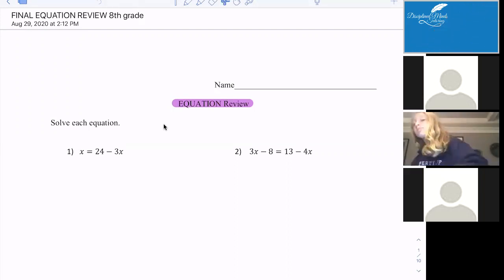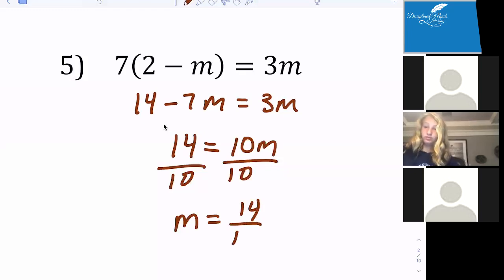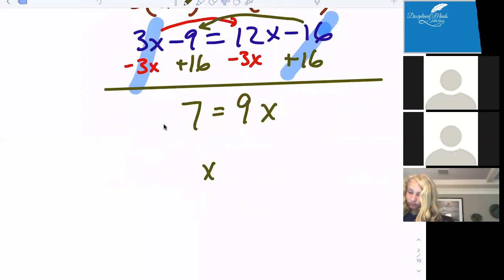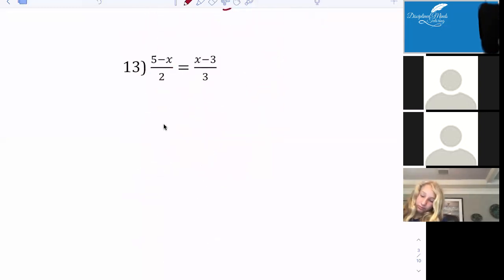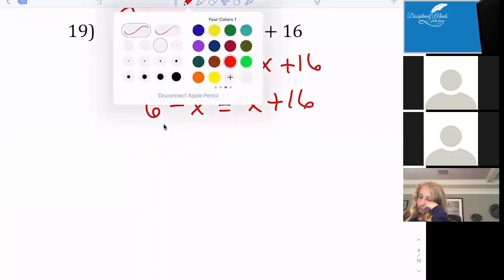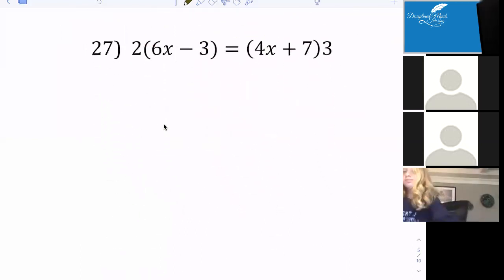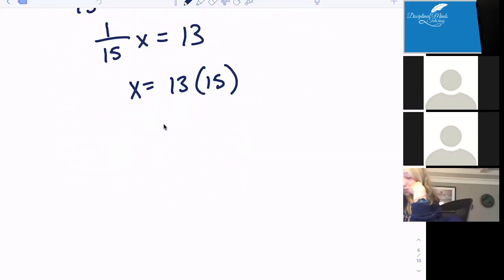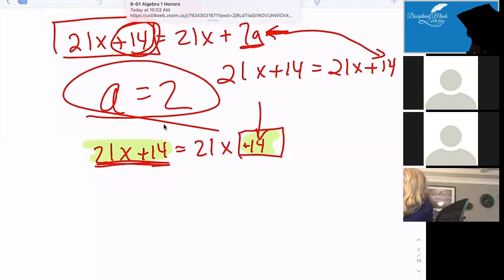Algebra 1 Final Equation Review ODDS (8-03)